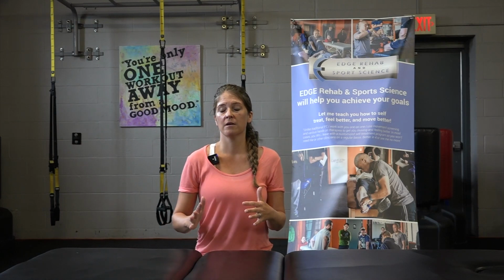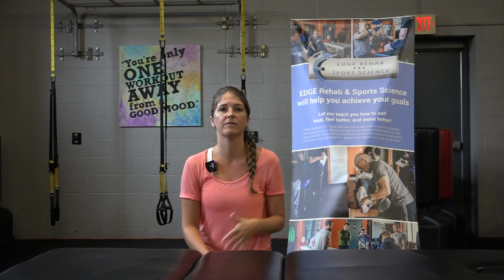Solutions for Leg or Arm Pain While Driving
Have arm or leg pain when driving? It's difficult to stretch or find a movement or position that relieves it. Here, Dr. Dana Palmer, part of our Modern Rehab Mastery Online mentoring cohort and myself go over accidentally found, but easy to perform solutions that may help your arm or leg pain/numbness.

- live and online Eclectic Approach Seminars
- our one of a kind online mentoring program
- our FULL flagship Modern Manual Therapy seminar - now online! 11.5 hours and 26 modules!
- our premium site over 600 videos
- our store with products for manual therapy, fitness, full seminars and more
- learning the soft skills of patient education

Equipment
- Hey Mic! - bluetooth Mic for iphone
- Logitech 1080p webcam
- LuminoLite - I use two of these to light my webcam or live vids when broadcasting from my desktop - much better than natural lighting!
- Sony Digital Voice Recorder
Sony ECMCS3 Clip Style Omnidirectional Stereo Microphone, Silver - pair with above voice recorder for awesome external mic/audio solution under $80!
DJI Osmo Pocket - handheld small gimbal cam
Sony HDRCX900 - 1" sensor camcorder
- Manfrotto mini tripod - great for placement and handheld shots with the action cam
amazon basics tripod
Sony Bluetooth mic for camcorder/camera with 3.5 mm input